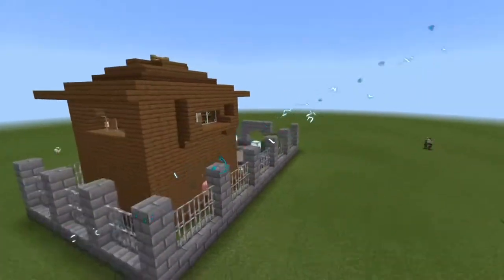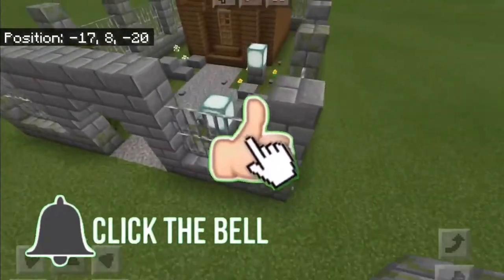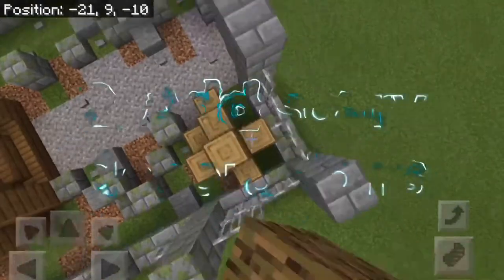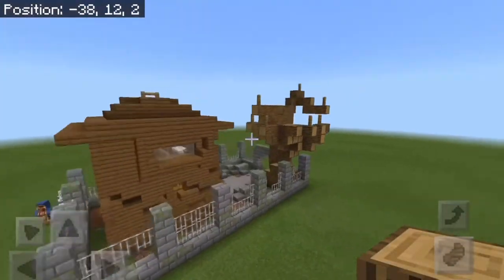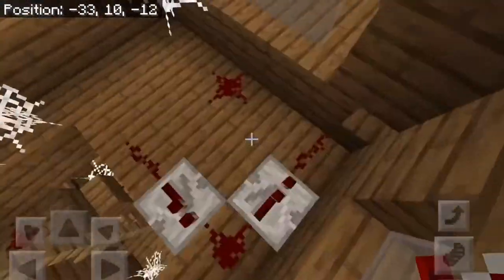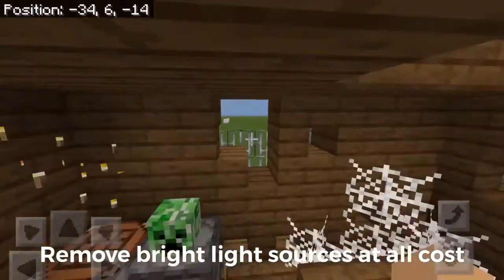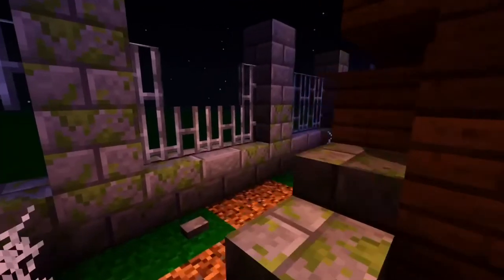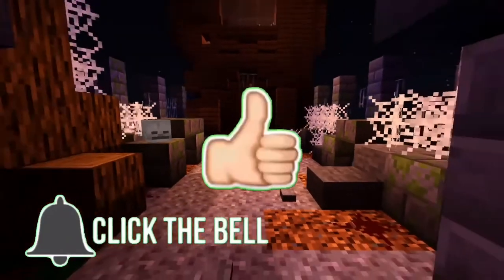3 best ways to SPOOKIFY your Minecraft House!!!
Don’t forget to leave a like for more videos like this!

Previous video! (Among Us 999IQ IMPORTER plays!!!)

New to the channel?

fksgaming1000

Real Fksgaming

LifeofFKSGaming

FKSGaming